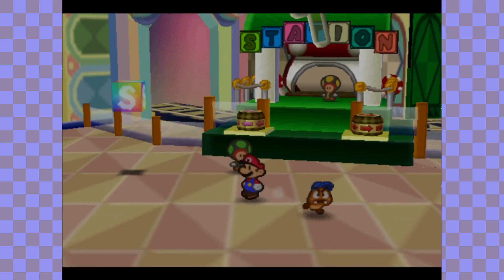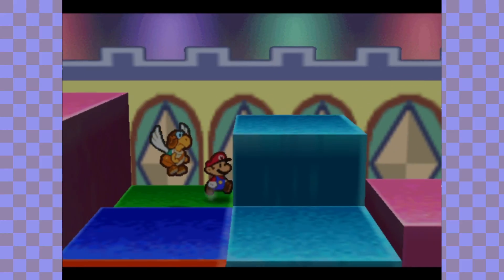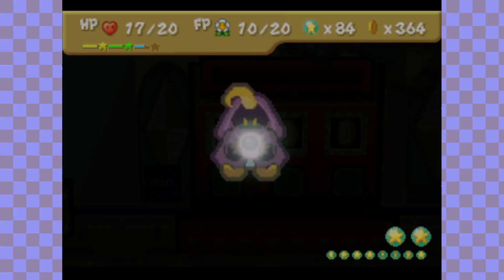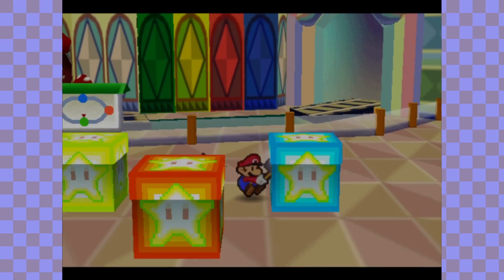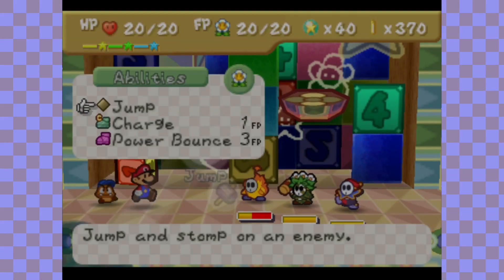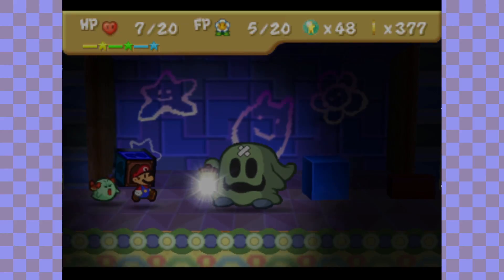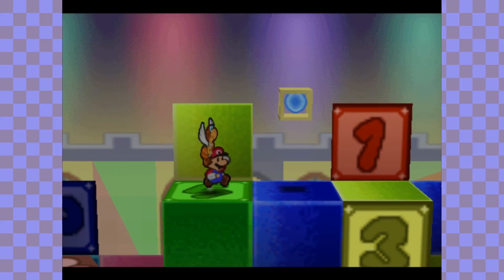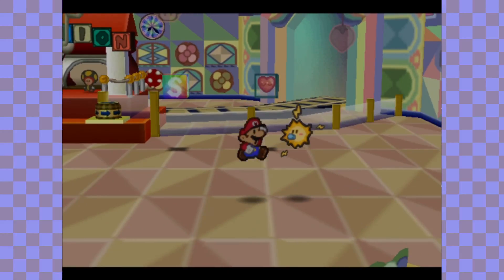Paper Mario - Episode 22: Brightening One's Day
We explore the Green Station to get a dictionary back and move on to the Red Station, where we have a big lantern ghost to defeat, and we'll bring darkness to light!

Game: Paper Mario
System(s) Available: Nintendo 64/Wii Virtual Console/Wii U Virtual Console
Paper Mario is the second Mario RPG in the series. Bowser has stolen the Star Rod, imprisoned the Star Spirits and trapped Princess Peach at his castle. As long as he has the Star Rod, Bowser cannot be touched. Mario must rescue the star spirits, with the help of some new allies that will join his travels!